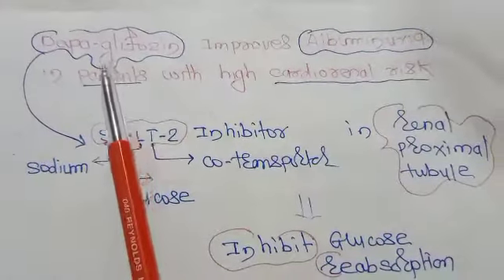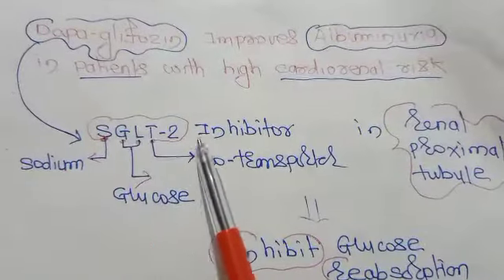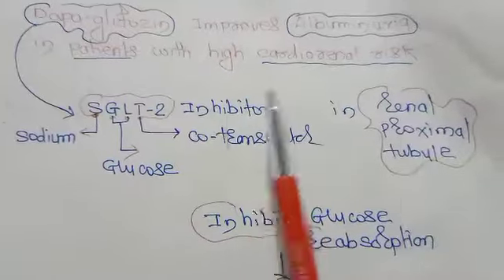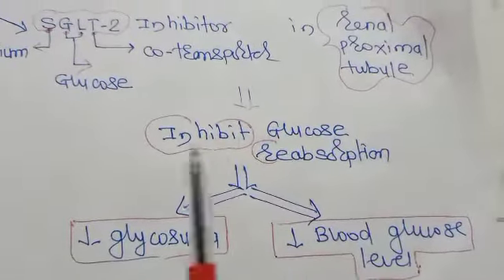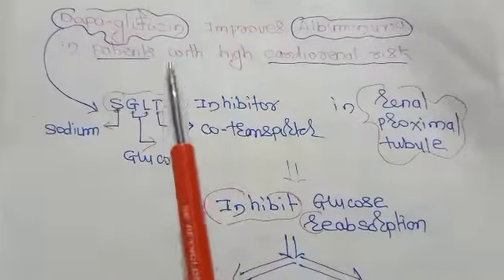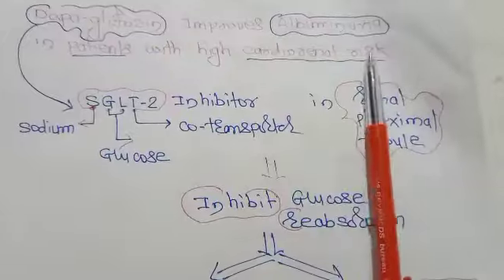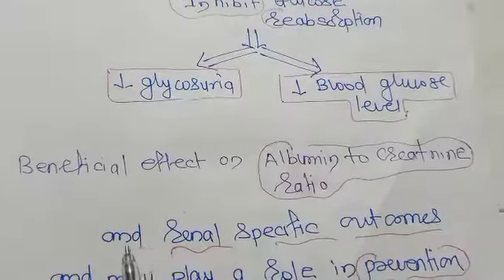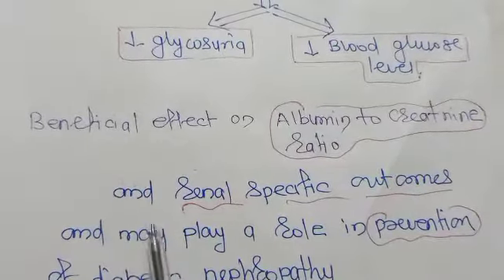Dapaglifozin: SGLT-2 Inhibitor: Improves Albuminuria in diabetic nephropathy...